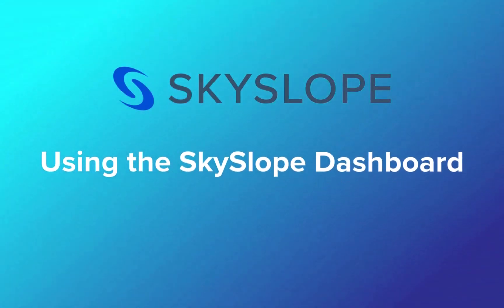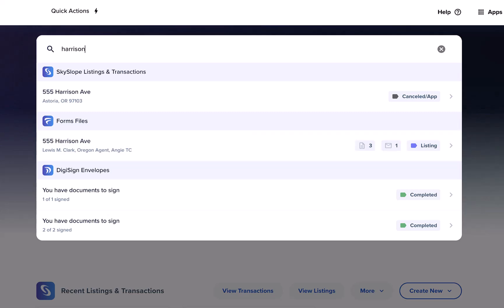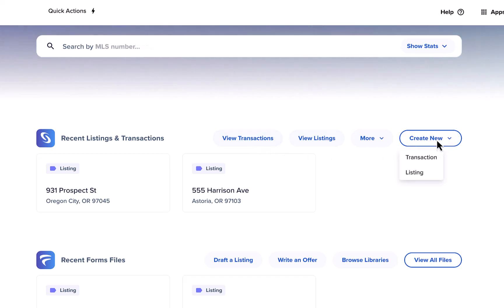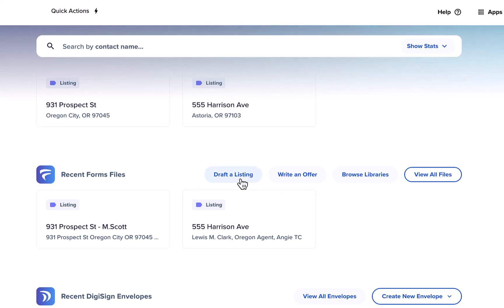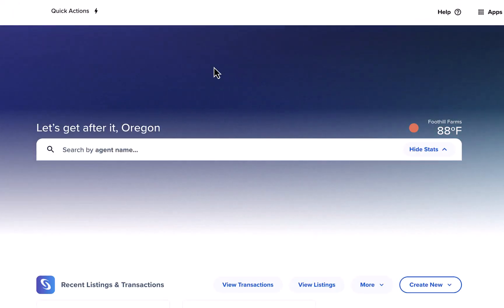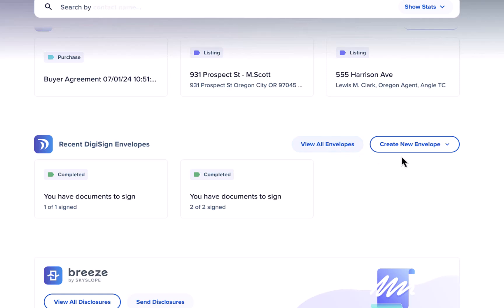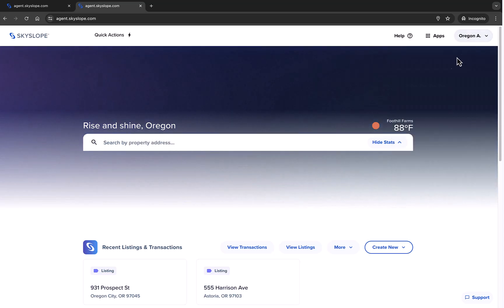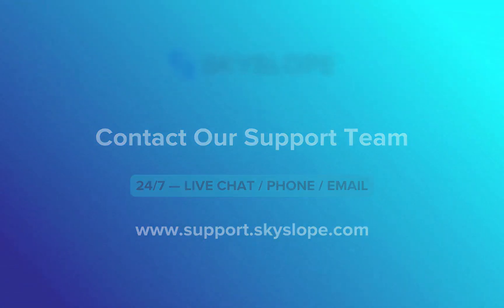SkySlope — Agent Dashboard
Our team has been hard at work crafting a new SkySlope Dashboard that will allow you to access the most integral parts of SkySlope at top speed. We've created shortcuts to your Forms files, DigiSign envelopes, and Breeze disclosures. Oh yeah, don't forget about the improved search bar! Check out the improvements in this video.